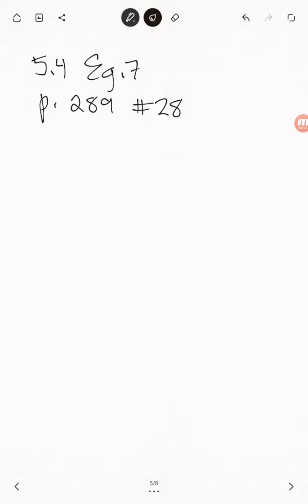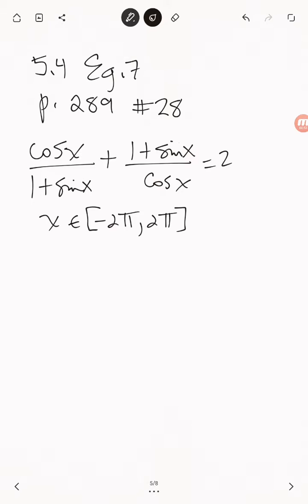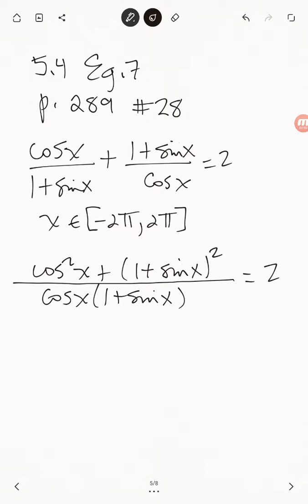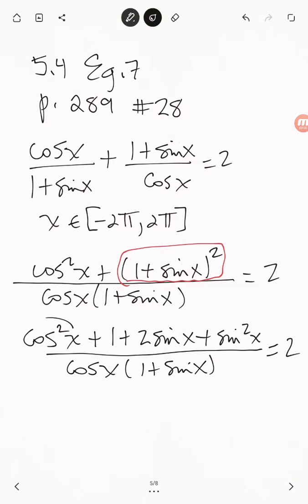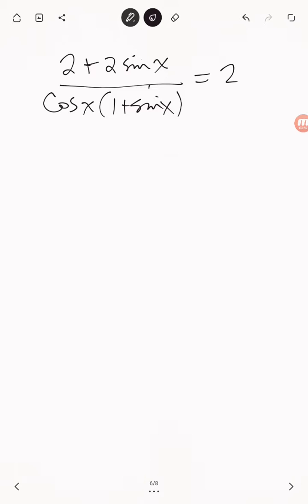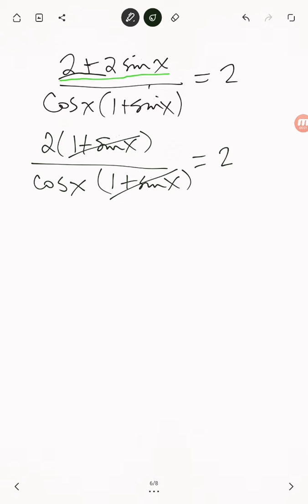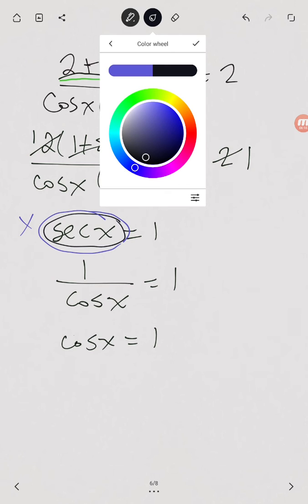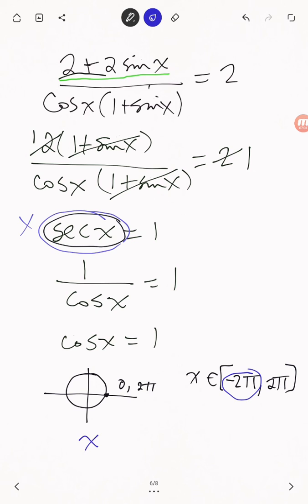5.4 EG 7